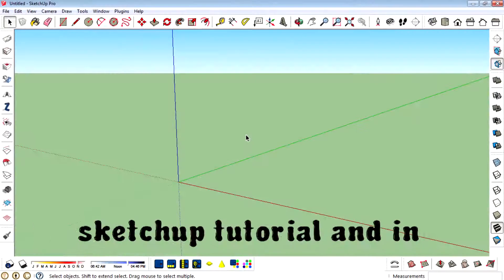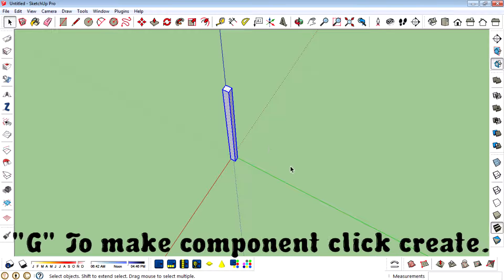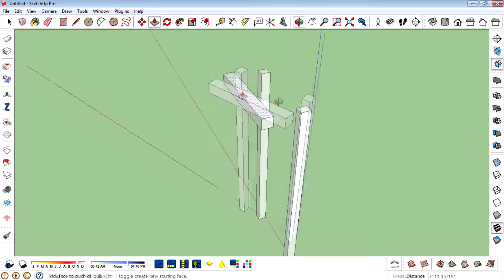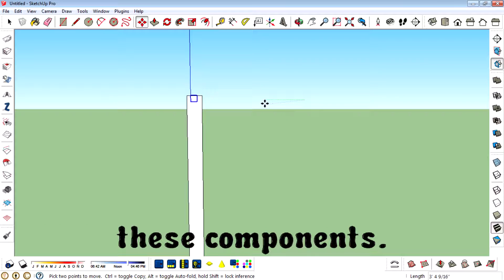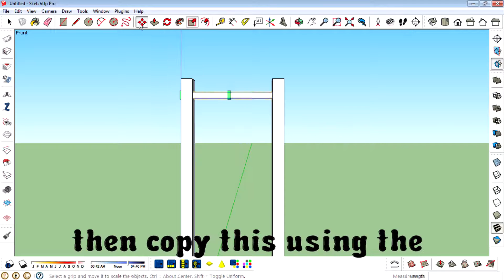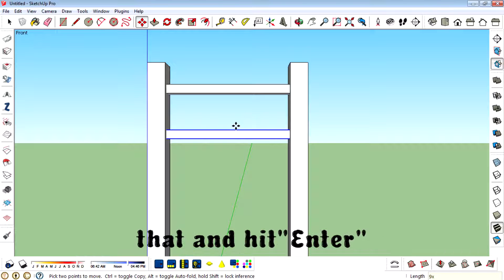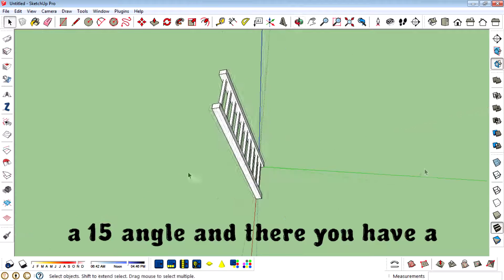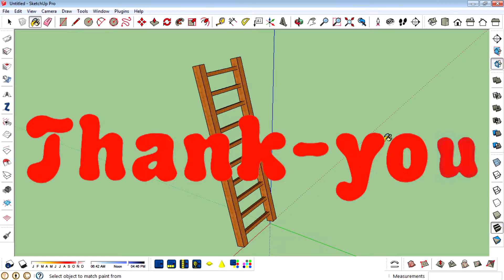How To Create a Ladder in Sketchup.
Hey guys in this video i will teach you How To Create a Ladder in Sketchup. This is a very basic modeling tutorials of sketchup. If you are a newbie in sketchup watch and follow all my sketchup tutorials.